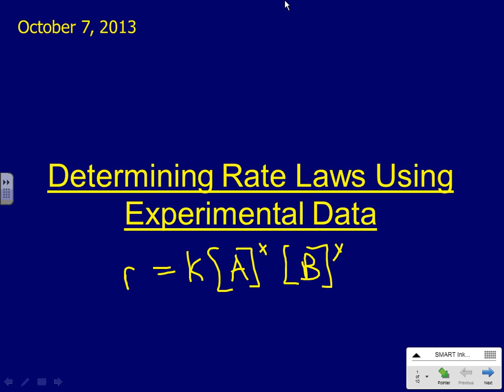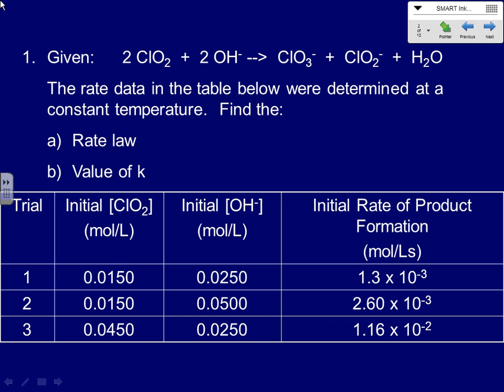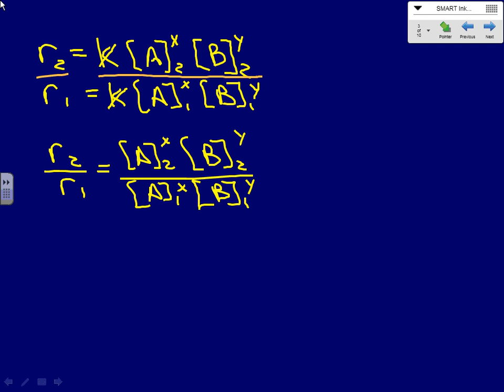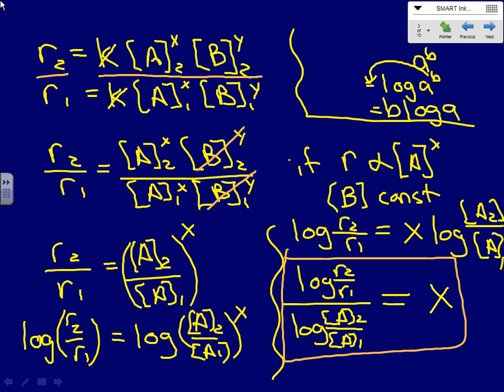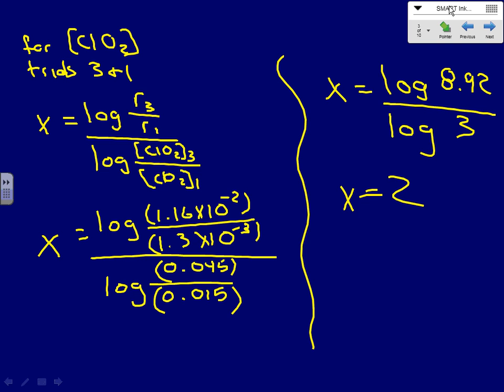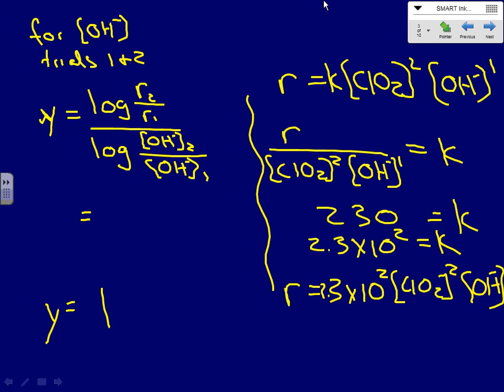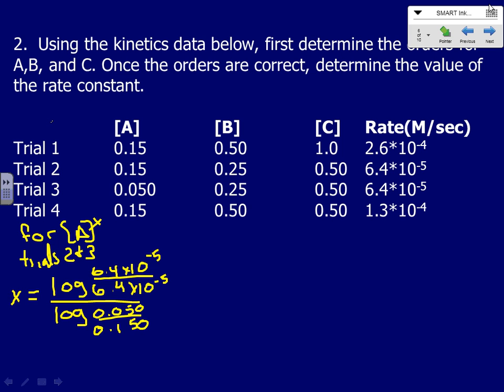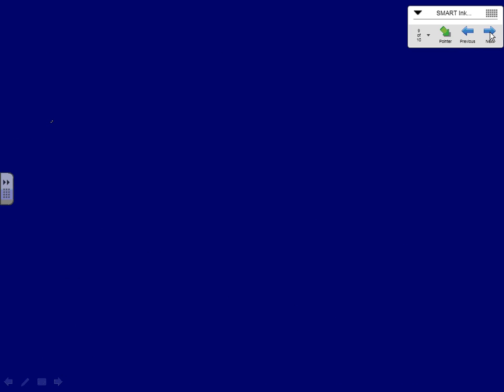SCH4U U1 13.0 Rate Law Determination and the Log Log Method